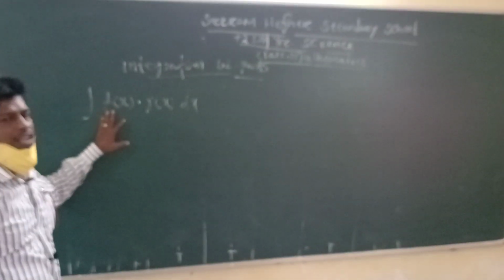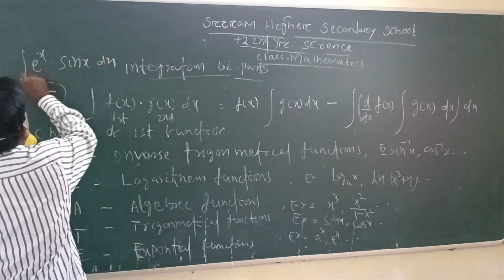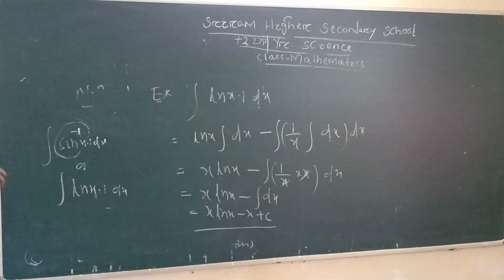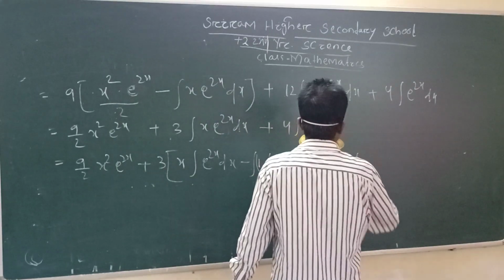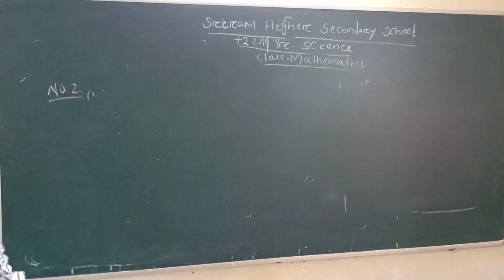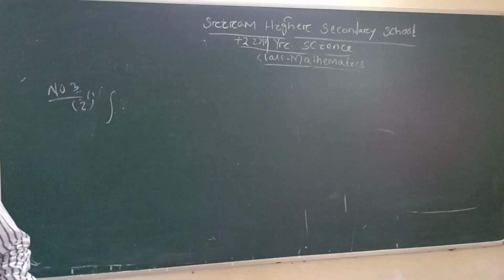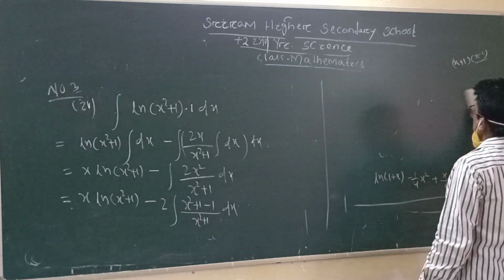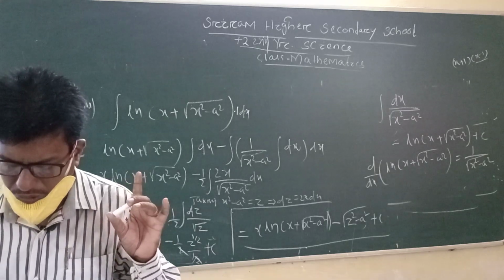+2 2nd Year : Integration video 9